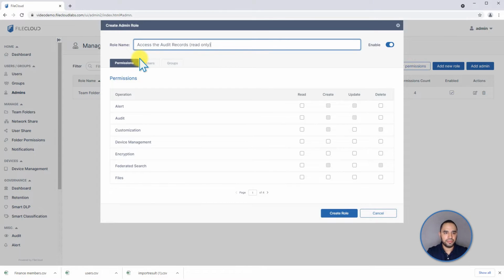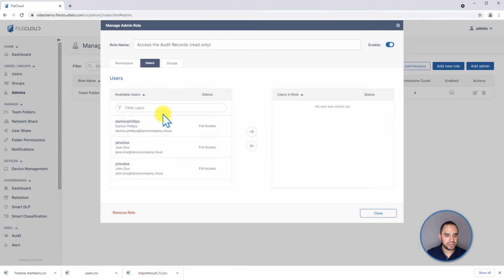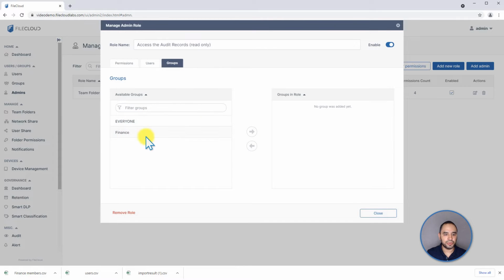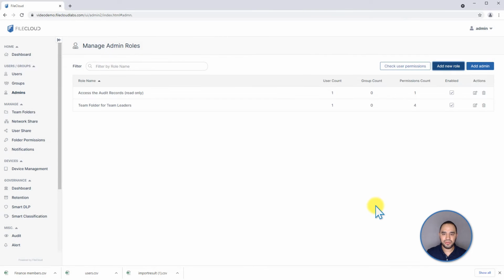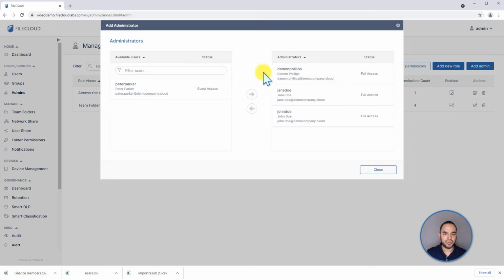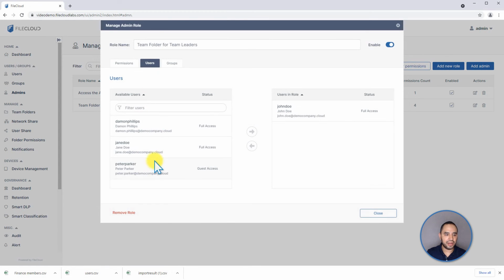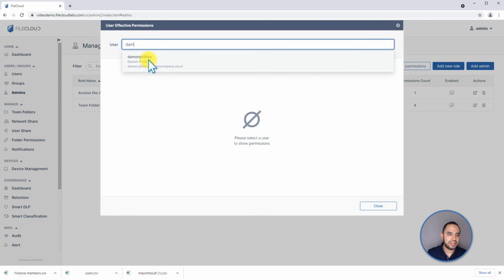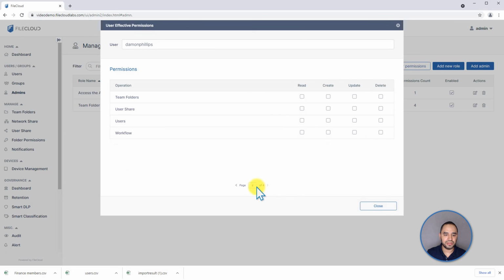Lesson 36: Managing Roles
FileCloud admins can manage other admin roles (from users that have been promoted to admins) including add/edit/remove admin roles, along with changing permissions for admins.